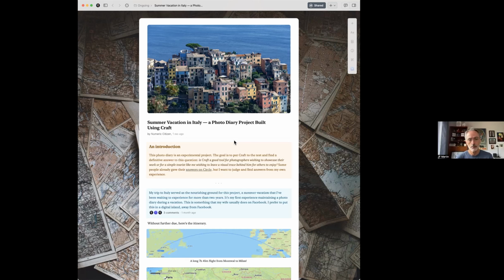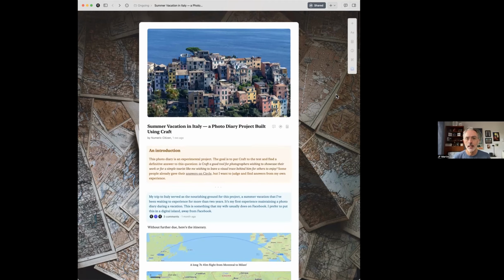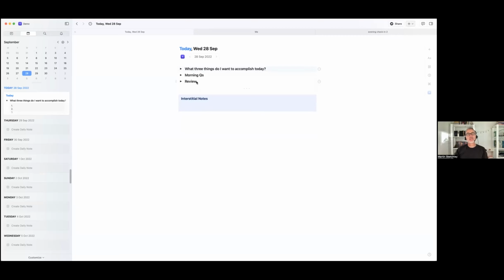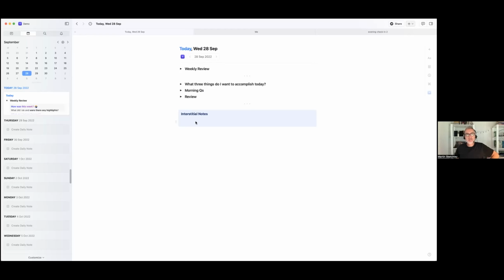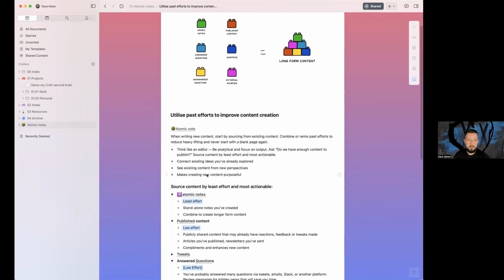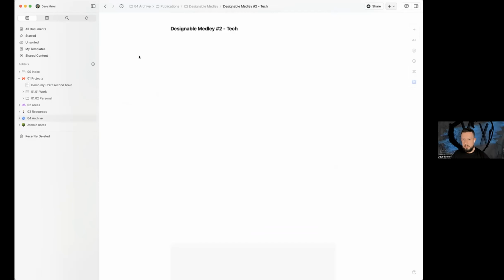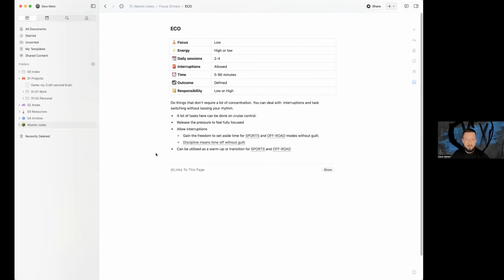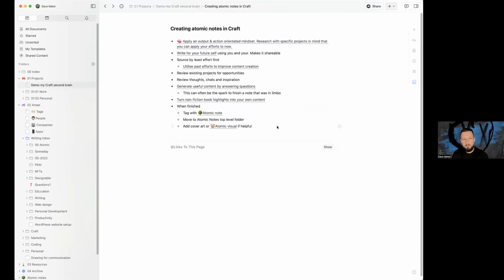Using Craft for Atomic Notes and Photo Diaries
In this session of Showcase Your Craft we have three presentations from members of the Craft community.

Here's what's in store:
00:00 Intro
00:51 How to create a photo diary
13:38 Martin's Craft tour
30:00 Creating Atomic Notes in Craft
45:55 An intro to the Focus Drivers Framework

JF Martin shares his photo diary from a recent trip to Italy. This gorgeous document shows just how aesthetic you can make your documents in Craft.

Martin gives us a quick tour of some of the ways he uses Craft including:
- Managing projects in Craft
- Organising Daily Notes
- Creating a CV
- Building a newsletter

Dave shares his process for creating atomic notes. Here he demonstrates how to capture an idea and share it clearly and concisely in a document. These atomic notes can be the building blocks of bigger pieces of research and content.

Dave also demonstrates the Focus Drivers Framework, a productivity framework he’s created. Focus Drivers h allows you to categorise and prioritise your tasks and responsibilities better based on your energy, your deadlines and the type of work each task requires.